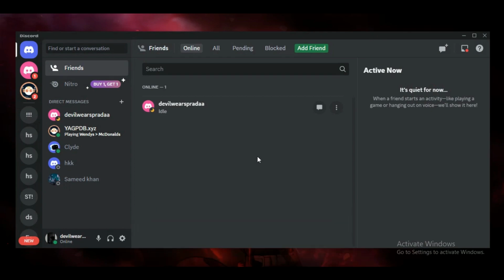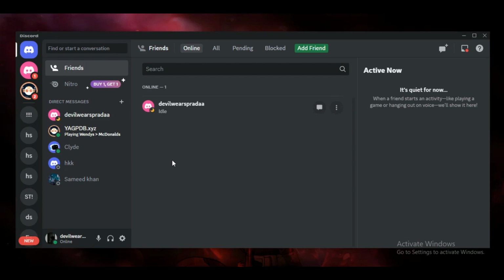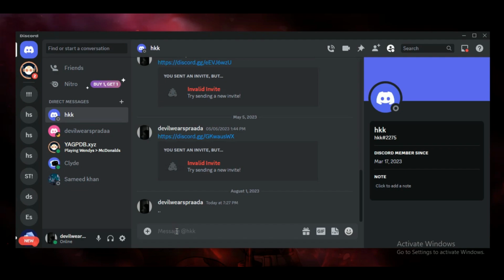How To Know If Someone Read Your Message On Discord (2025)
In this video I'll show you how to see if someone read your message on discord. The method is very simple and clearly described in the video. Follow all of the steps.